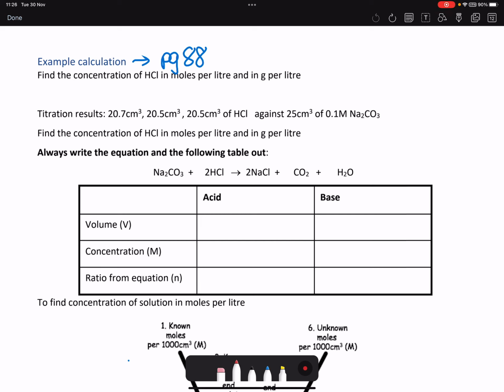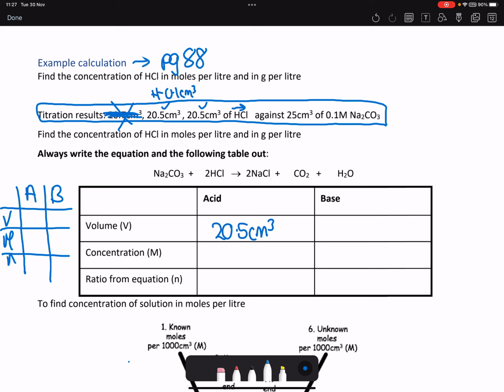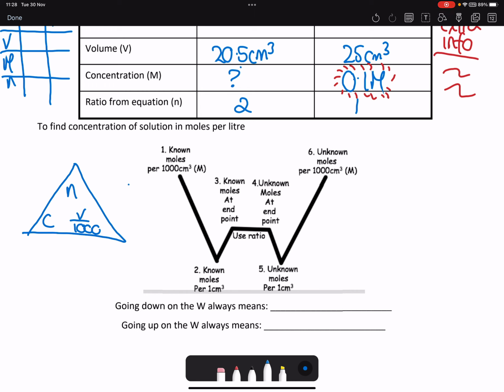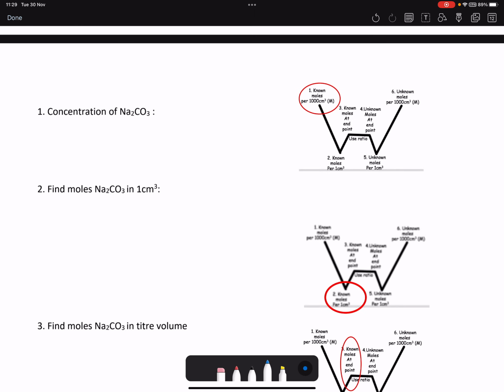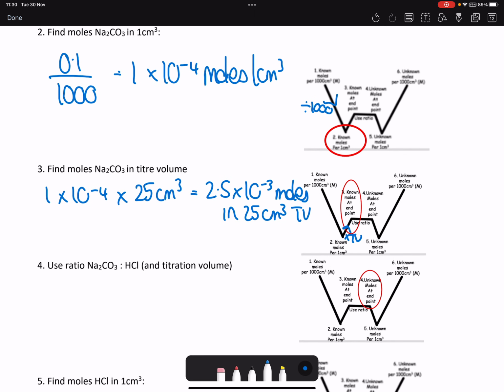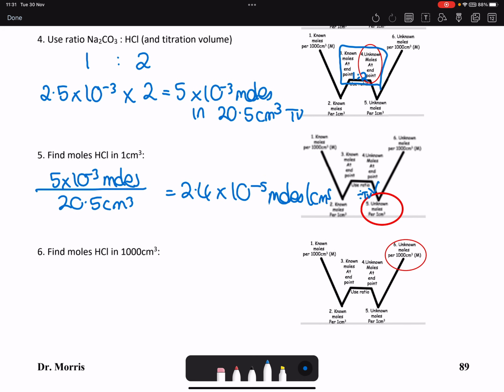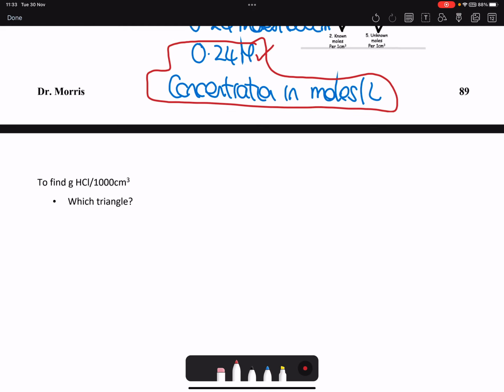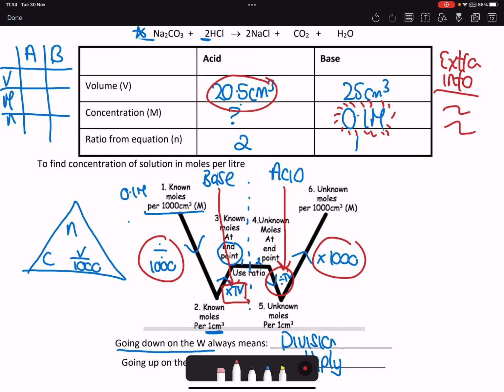F5 Chemistry_Introduction to titration maths using first principles and mass triangle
This video is to aid my Form 5 Chemists with their understanding of titration maths using first principles (W method) and mass triangle.  There is no financial gain to me in making this video.